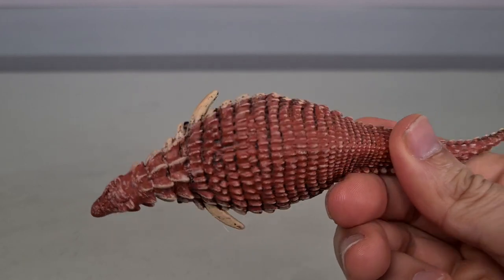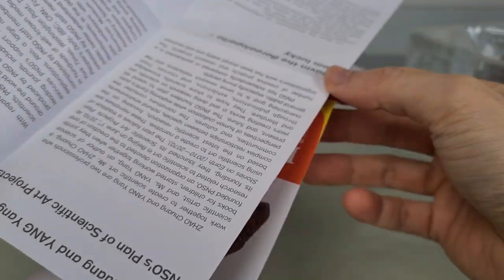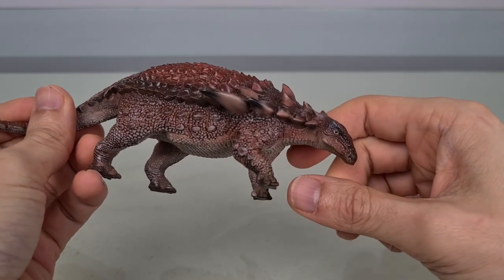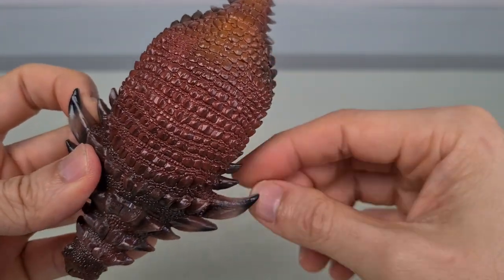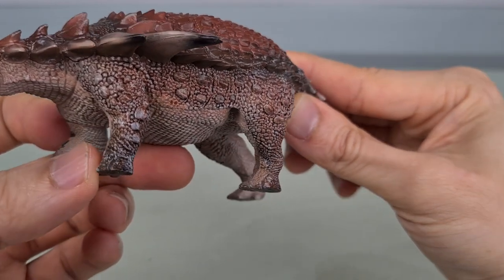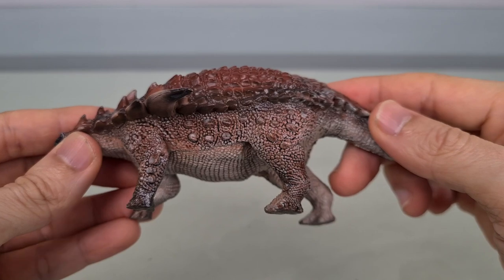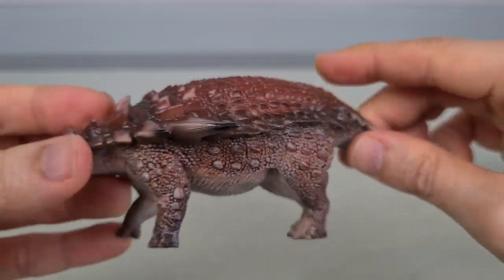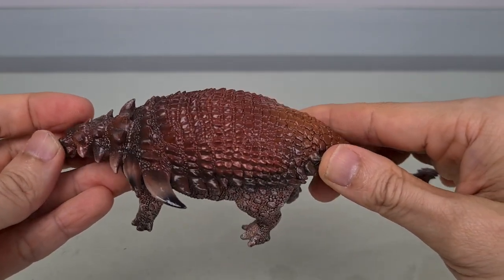#81: PNSO Borealopelta (Gavin the Borealopelta) Review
It's here! The first of my new PNSO dinosaurs, and I have to say the detail and sculpting is incredible! I love ankylosaurs, possibly my 3rd favourite dinosaur group, and I've been hoping for more Borealopelta figures. Sadly only CollectA has done it, until now.

And how better than PNSO to put their mark on this wonderful dinosaur. The amount of research that must have gone into this has to be seen to be believed!